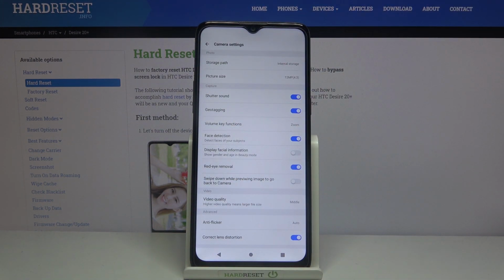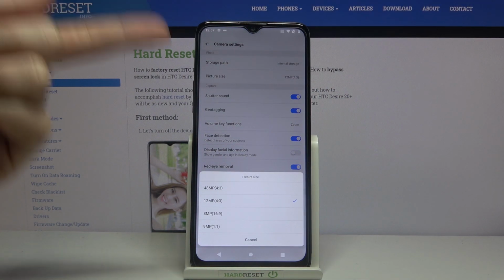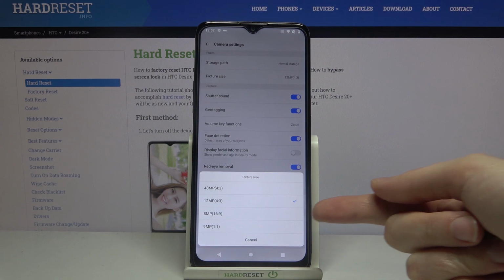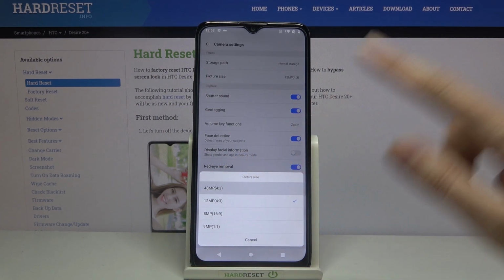How to Change Photo Size in HTC Desire 20+ - Set Up Photo Size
Follow our instructions if you want to resize a photo on HTC Desire 20+. Our specialist will help you enter the camera settings and will present you with all the photo sizes that you can set. Choose the photo size that will make the photo the highest quality and set it successfully.

How to change picture size in HTC Desire 20+? How to adjust size of taking picture in HTC Desire 20+? How to set up picture size in HTC Desire 20+? How to select photo size in HTC Desire 20+? How to open camera settings in HTC Desire 20+? How to change photo size in HTC Desire 20+? How to change picture resolution in HTC Desire 20+?